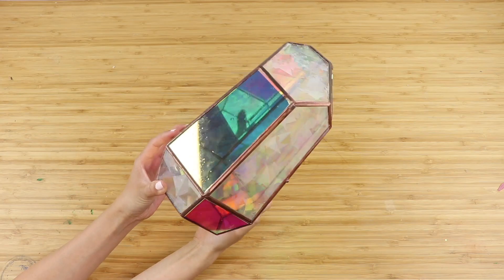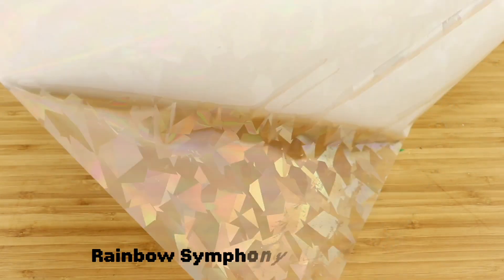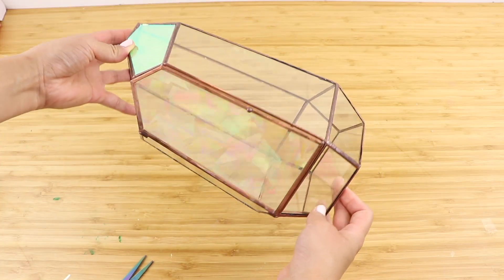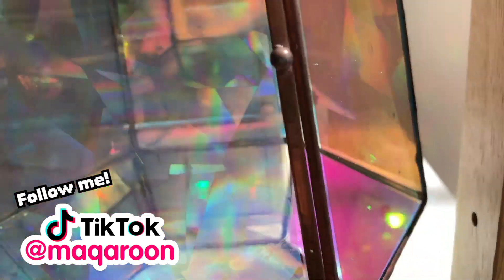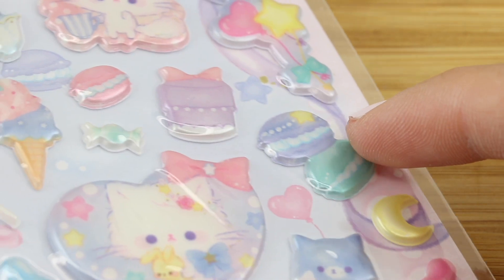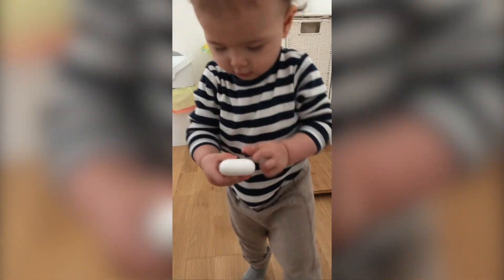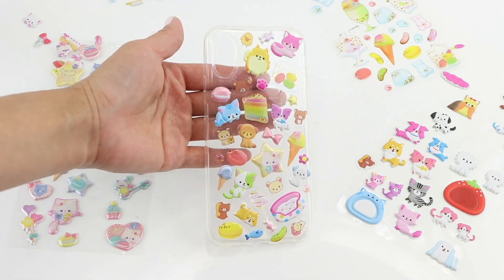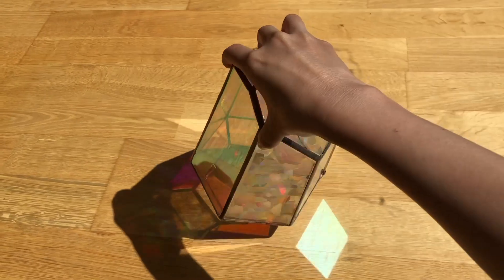Easy Aesthetic DIYS That Anyone Can Make!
These were DIYs that I actually prepared for in early March but of course lockdown came in between and it would have involved too much online or real-life shopping. But thankfully things are easing up in most countries and I hope life is going back to normal for many viewers. Both of these DIYs don't require any artistic skill or experience! If you can stick stickers then you can make these ;). You can easily remove and reposition things to fix mistakes.

♥ Shopping Links ♥
Glass Terrarium
Chameleon Window Film (cool color)
Rainbow Symphony Film
Other Prismatic Window Films

Airpod Case
Airpod Pro Case
Phone Case:  Easiest way is to search for "clear case + your phone model"
Sticker Rilakkuma
Sticker Tiny Party Glitter Sweets (Sold out but these ones below are extremely similar and stick well to phone cases)